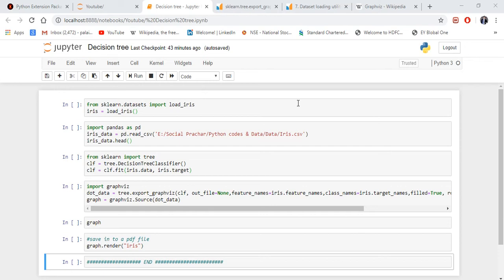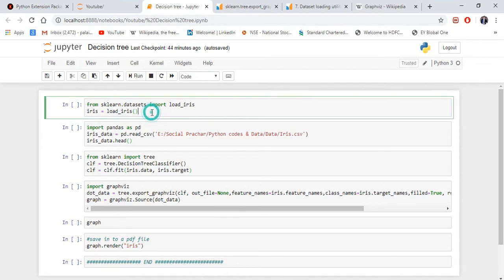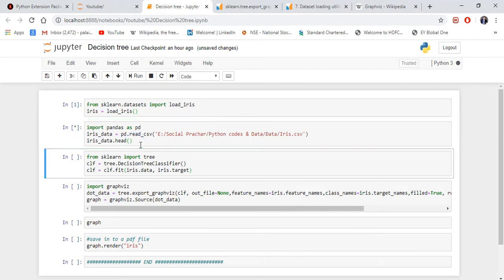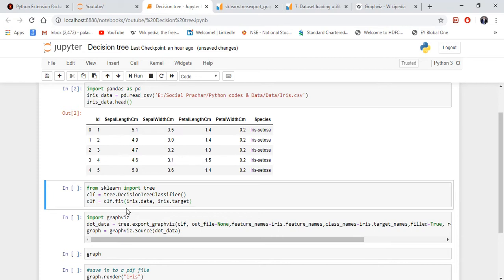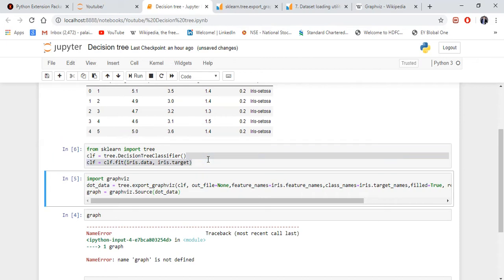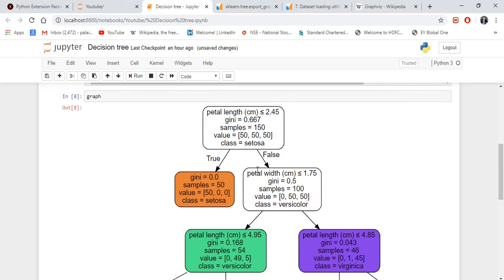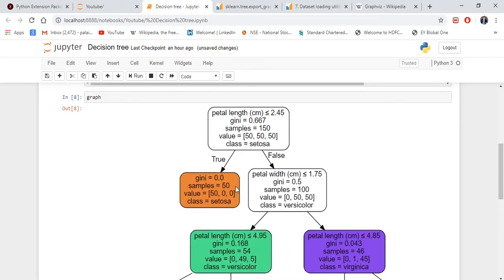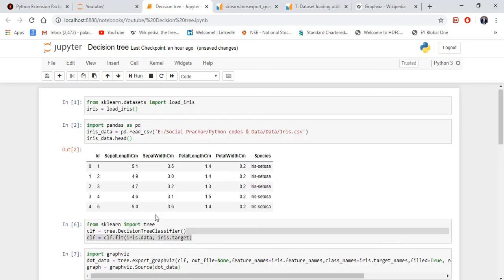Python code to Visualize Decision Tree (sklearn_graphviz)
Python code to Visualize Decision Tree using sklearn graphviz library